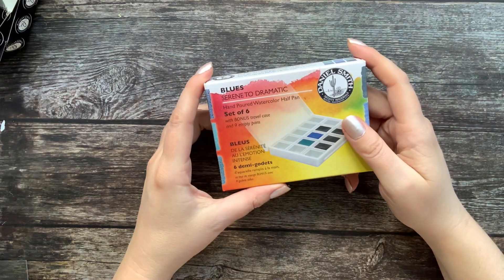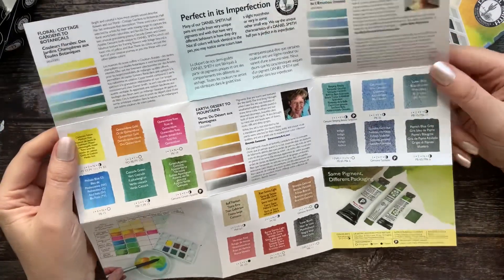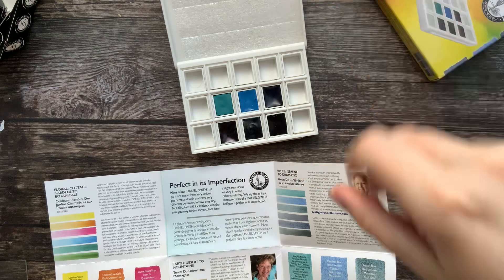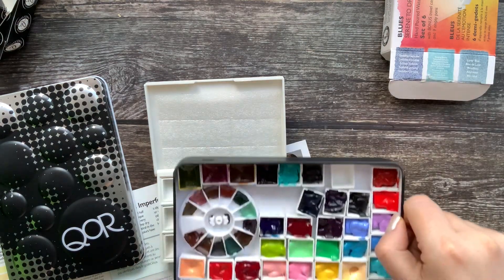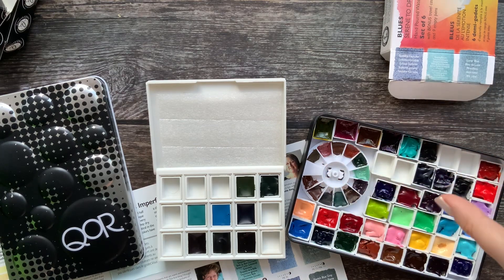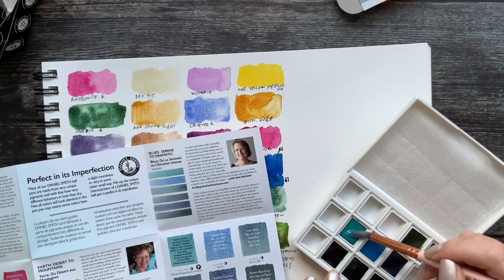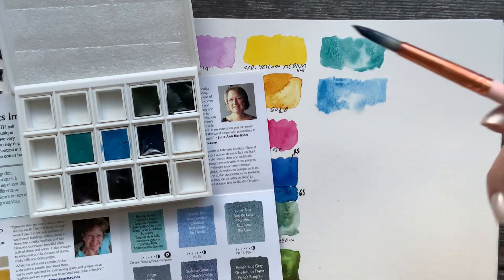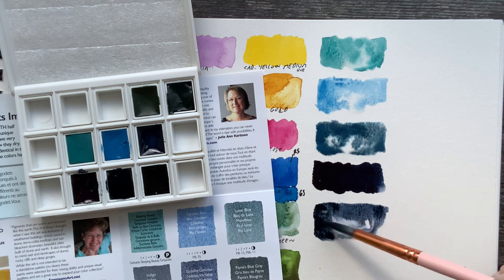Daniel Smith watercolor Blues: Serene to Dramatic – Half Pan Set